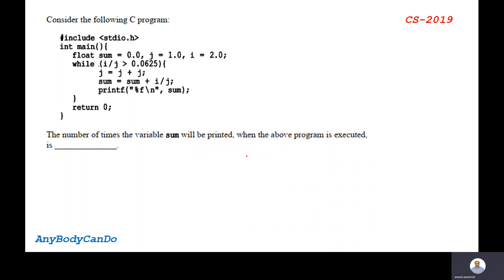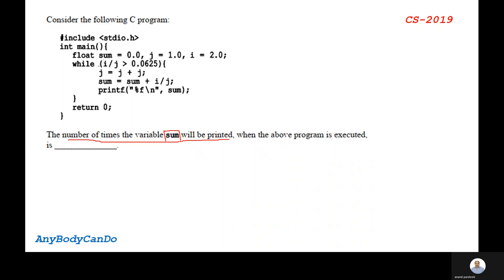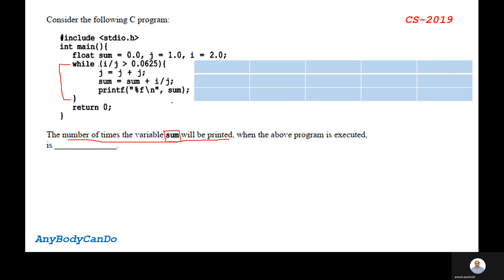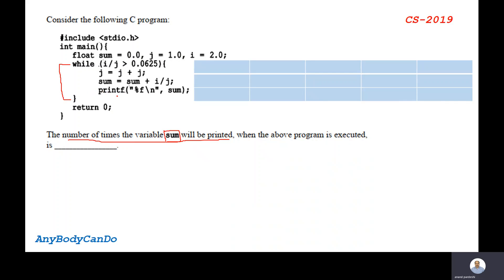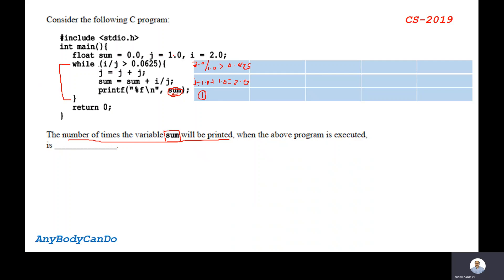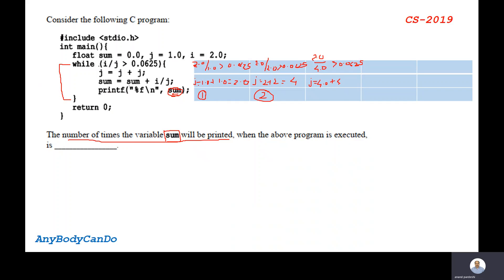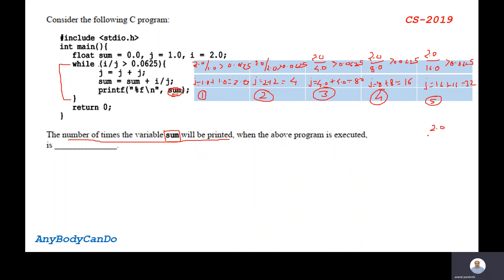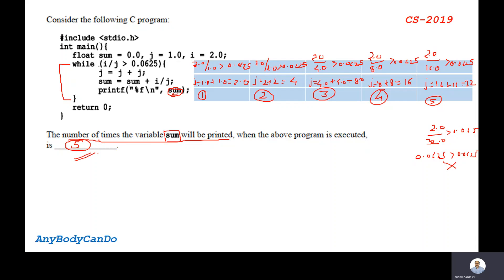CS2019 cprogramming whileloop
Welcome all to AnyBodyCanDo...✔️, in this app you can find useful contents on C Programming, Java Programming, Python Programming, Operations Research, Gate Papers, Gate Notes and few recorded videos, will upload more contents and videos.